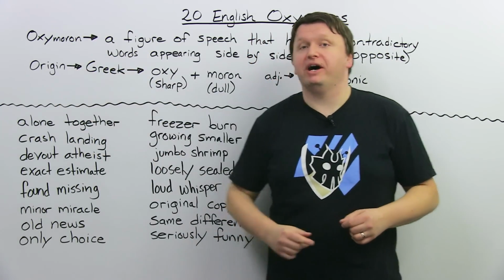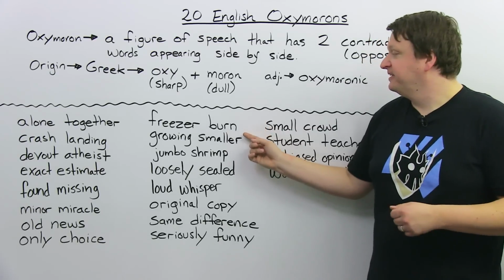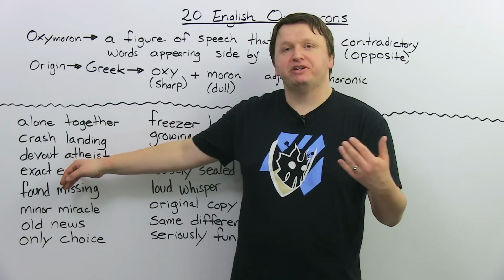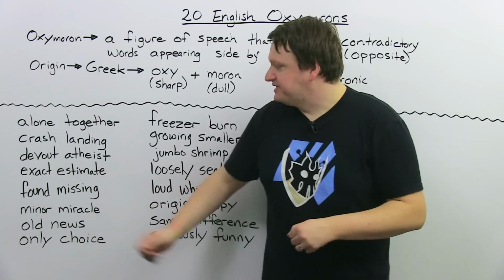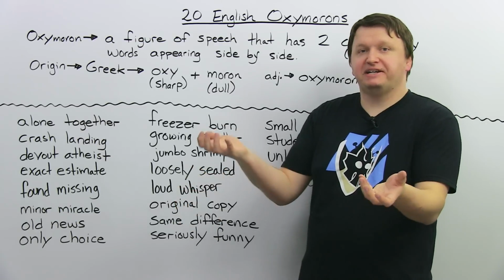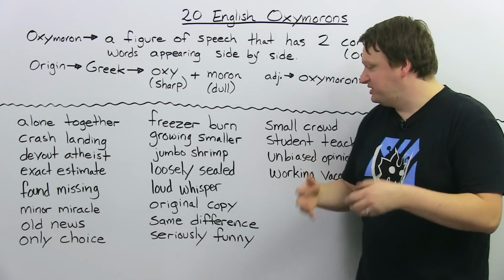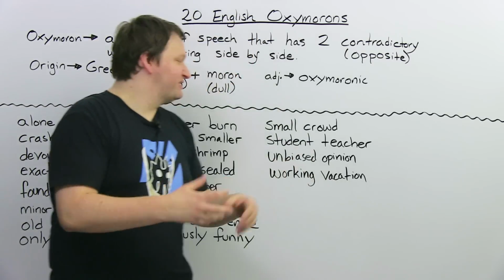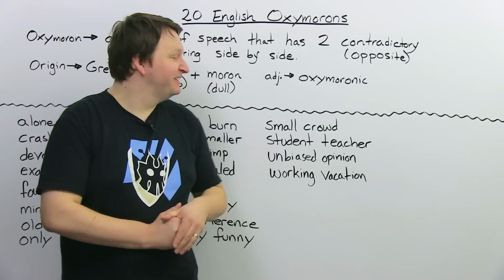What is an oxymoron? Definition and 20 funny examples!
Do you know what an oxymoron is? This video starts with a quick definition of oxymorons. They're a funny part of the English language! Oxymorons are figures of speech that have two contradicting terms. Using oxymorons correctly will make your English speaking and writing more descriptive. They're fun to learn and are a great boost for your vocabulary, too. In this lesson, I'll share 20 oxymorons that are common in everyday English, I'll explain them, and I'll give you examples of how they are used. So don't be scared! Oxymorons are fun and easy! to make sure you know these phrases correctly, then start using them in your own conversations!

TRANSCRIPT

Ah. Hey, everyone. I'm Alex. Thanks for clicking, and welcome to this lesson on "20 English Oxymorons". So, let's get right to it. An "oxymoron" is a figure of speech that has two contradictory or opposite words appearing side by side. So, basically, it's a combination of two words that really have opposite meanings, but we use them, you know, regularly in sentences and phrases.

So, the origin of the word "oxymoron" is from the Greek for "oxy" and "moron", which means sharp and dull. "Dull" is the opposite of "sharp". So, you can have a sharp knife or a dull knife. A dull knife doesn't cut very well. Right? Which itself is oxymoronic. So, these combinations of words here are oxymoronic.

What I'm going to do in this video is first I will review every single one of the oxymorons. So, if you are already a native English speaker, you can kind of just read the oxymorons with me, get a good laugh, continue with your day, and watch whatever other cat videos you want to watch today on YouTube. And if you are a non-native English speaker, after reviewing everything, I'm going to go back one by one, and give a more detailed explanation. All right? So, let's begin.

Number one: "alone together", "crash landing", "devout atheist", "exact estimate", "found missing", "minor miracle", "old news", "only choice", "freezer burn", "growing smaller", "jumbo shrimp", "loosely sealed", "loud whisper", "original copy", "same difference", "seriously funny", "small crowd", "student teacher", "unbiased opinion", "working vacation". Okay.

Now, let's look at these one by one, and explain why they are oxymoronic. One: "alone together". The word "alone" means to be by yourself, so how can you be alone when there's another person or a group of people with you? You're not alone. You're with other people. Right? Okay.

A "crash landing". So, an airplane can land or it can crash. Right? So, these things are opposites. "To crash" means to just smash into the ground, and "to land" typically means to land smoothly with the plane, and to touch down with no problems. So, a crash landing doesn't really make sense.

A "devout atheist". So, an atheist is a person who doesn't believe in God. The word "devout" is an adjective that means highly devoted, usually in a spiritual sense. So, can an atheist show, like, devotion to not believing in something? Usually, if you are a devout, for example, a devout Christian or a devout Muslim or a devout Hindu - you show devotion to, you know, your God or your Gods. Whereas an atheist doesn't really have a God or believe in God, so they can't really have devotion for something. Right?

All right. An "exact estimate". An estimate is a guess, it's not exactly a precise figure. So, if you go to the mechanic to fix your car and you ask: "How much money will this cost?" and the mechanic says: "Probably $400-$450", that's the estimate. Now, "exact" means exactly the number. You can't estimate exactly the number. You can only estimate a guess, or around a specific number.

"Found missing". So, if a child goes missing, they get lost or kidnapped from their parents, and then they are found by the police, in the news people say: "The child was found missing." But you found them, so they're not missing anymore. Right? Okay.

Next: "minor miracle". Going back to the religious term a little bit. A miracle is something that cannot be explained by science. It's something that is so amazing that it goes against the laws of nature. So, really, something is miraculous, it's amazing, incredible. It can't be small, it can't be minor. It's something massive and huge. Right?

Next: "old news". "News" means things that are current, things that are happening now. So, how can news be old? Maybe yesterday's news kind of, but really, the two terms collide with each other.

Next: "only choice". Now, "choice" means you have more than one option. Okay? If you only have one choice, that's not a choice. So you can't have an only choice, you must have multiple choices. All right?